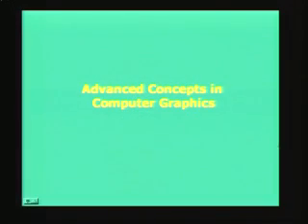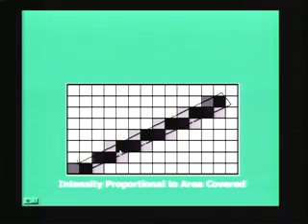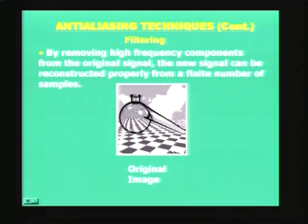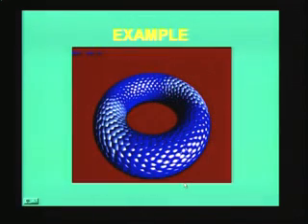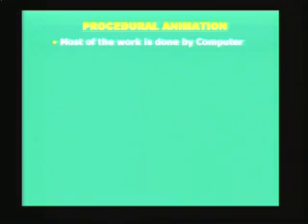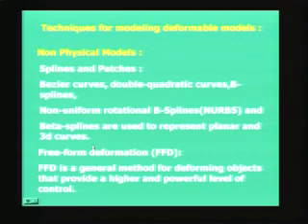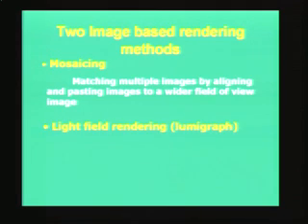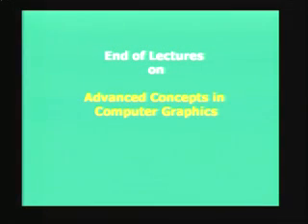Lecture - 41 Advanced Topics